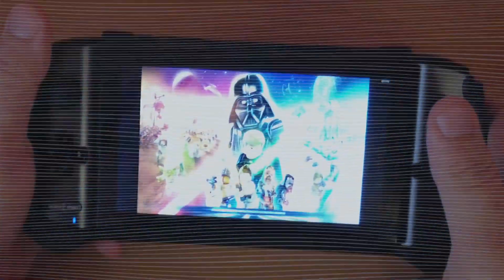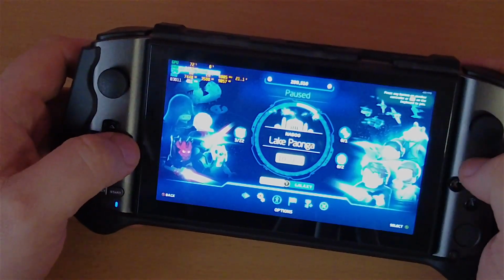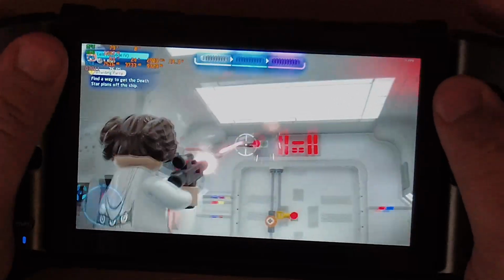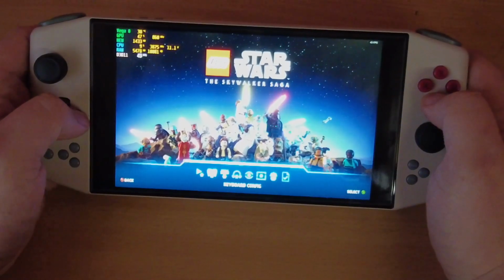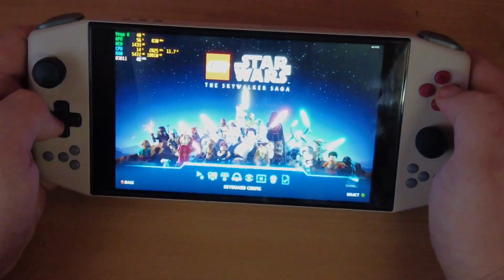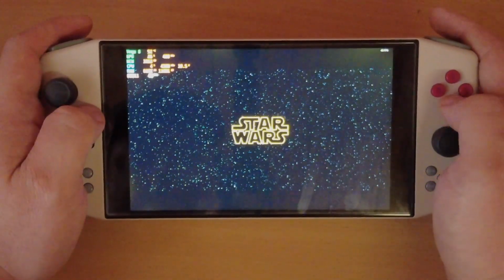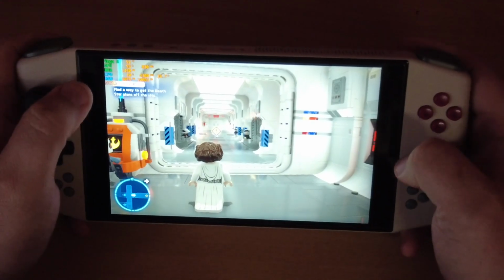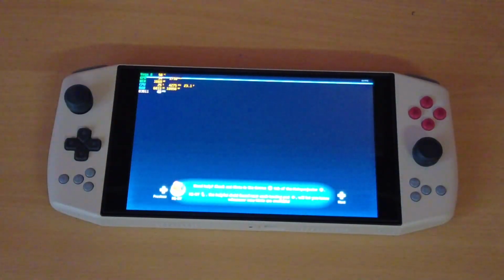Will it play Lego Star Wars Skywalker Saga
In this episode of Will it play we look at Lego Star Wars Skywalker Saga.

the hardware in use you might ask?

1 GPD Win 3 with 1165g7 and 1 TB of storage.
1 Aya Neo Pro Retro Powered edition 2021 running an AMD 4800u w/ 2TB of storage.

the drivers for the GPD Win 3 are fully up to date with the newest CPU chipset and Gfx Drivers from Intel.
Same with the Aya Neo Pro with AMD and Radeon Vega GFx Drivers.

will the Aya Neo pro trump the GPD Win 3 or will Intel and GPD make the AMD Hardware ran AYA Neo Pro hit the floor.